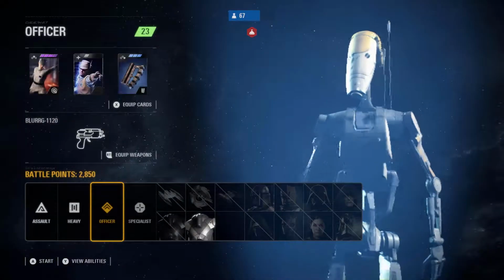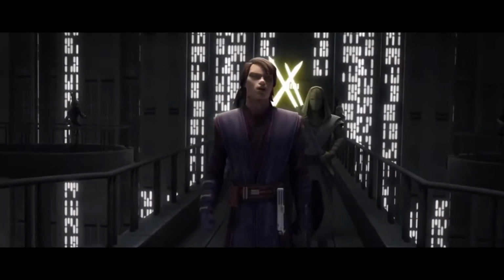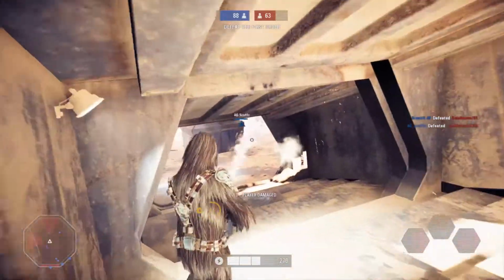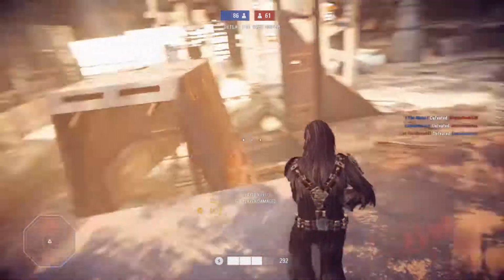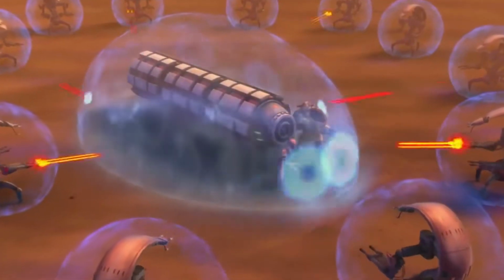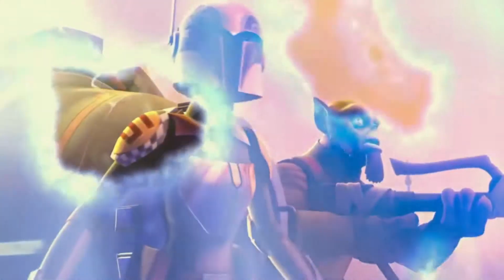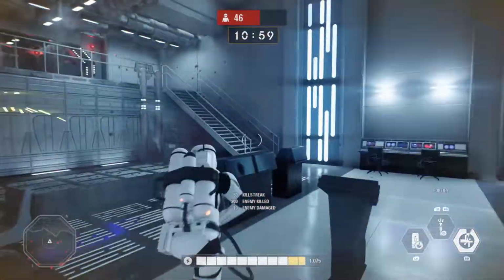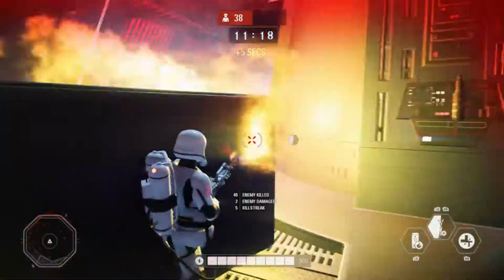Star Wars Battlefront II Reinforcement DLC Speculation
This video gives my perspective on future reinforcement character dlc for Star Wars Battlefront II. In the video I give a list of characters that could end up appearing as well as how DICE can implement them and make it balanced.